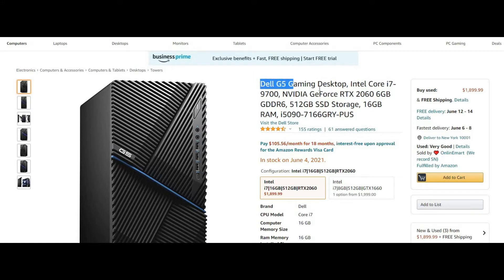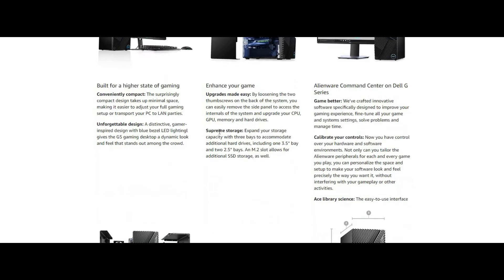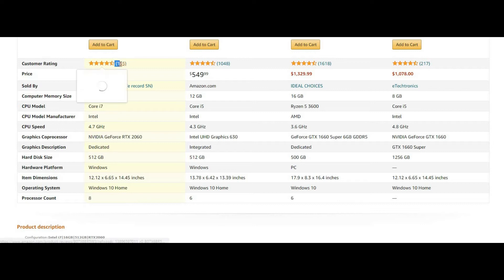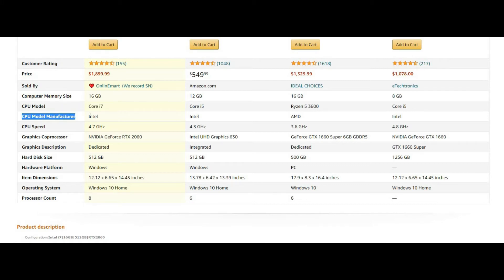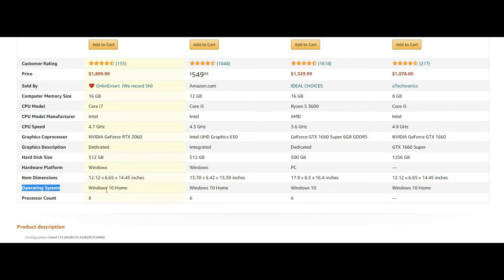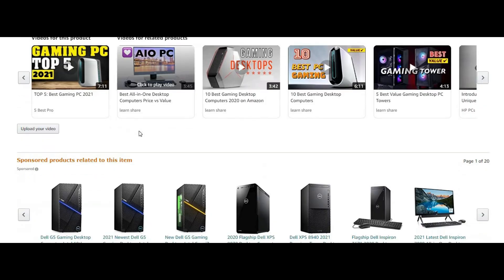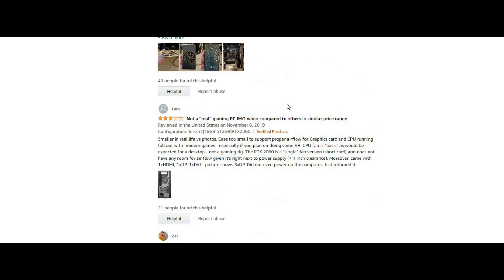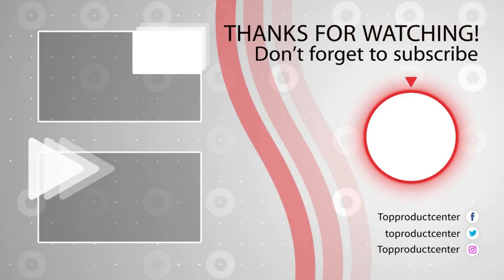Dell G5 Gaming Desktop Review in 2021 - Want to Buy Dell G5?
Kick performance into high gear: Engineered for 9th Gen Intel Core i7-9700 processor, the G5 gaming desktop possesses powerful performance and split-second responsiveness for uninterrupted gameplay.

Direct Purchase:-